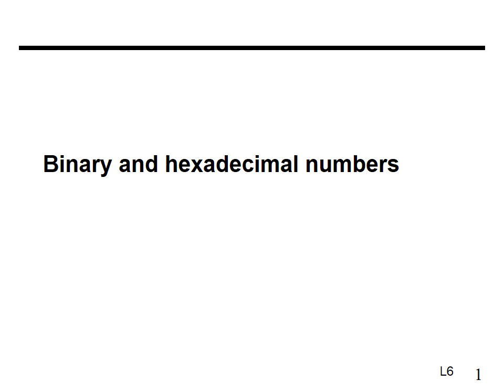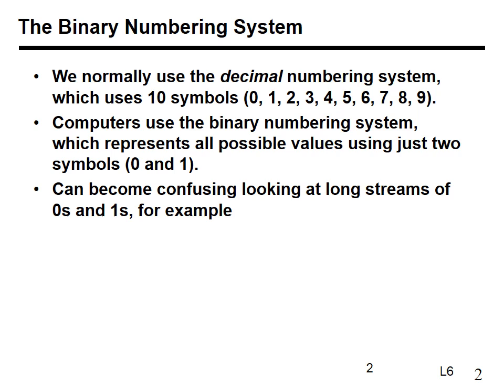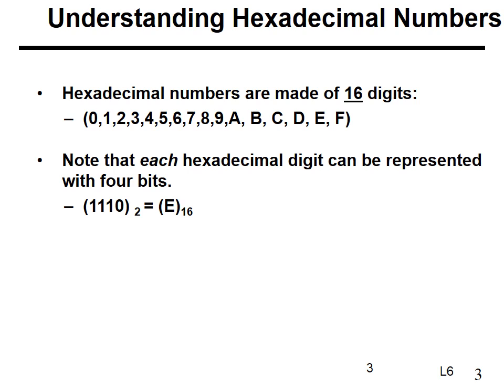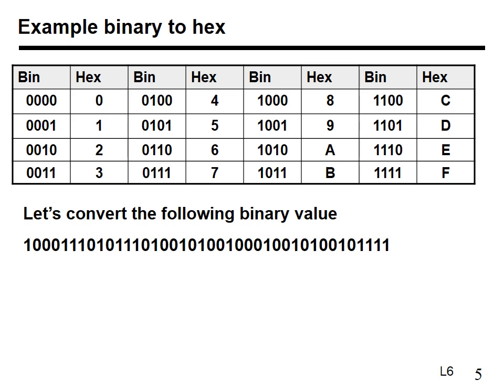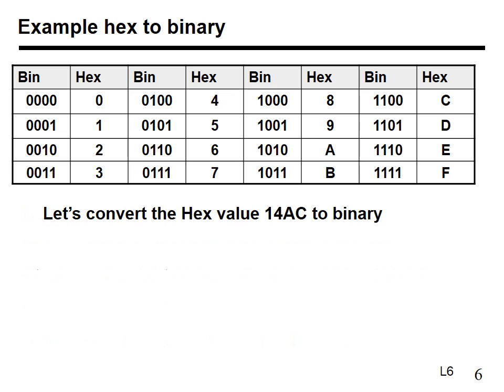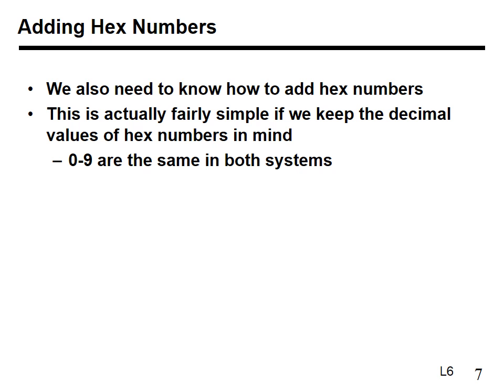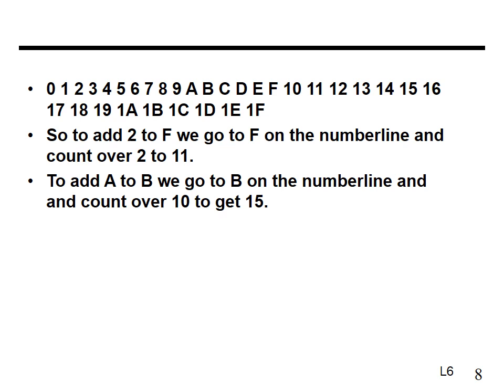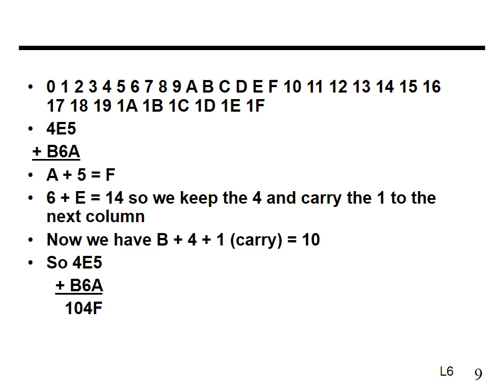2750M2 Number Systems